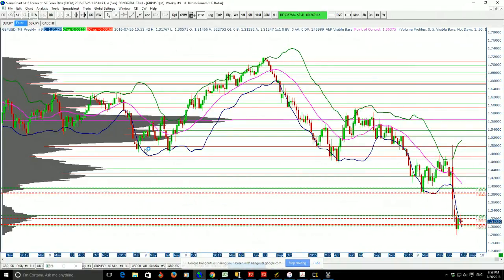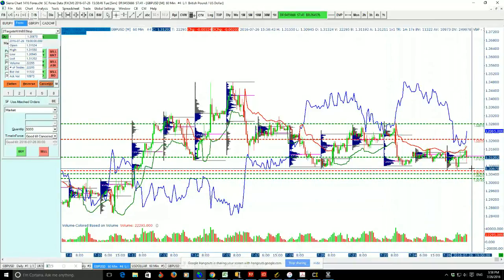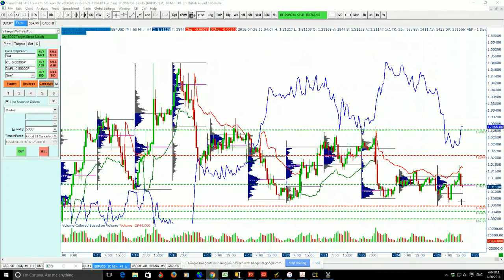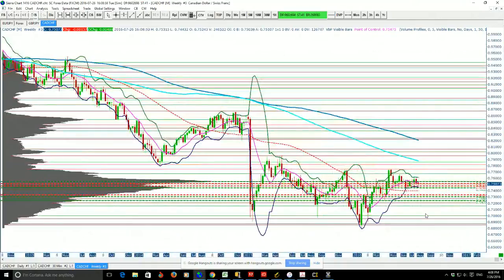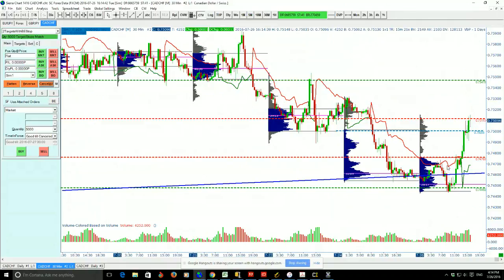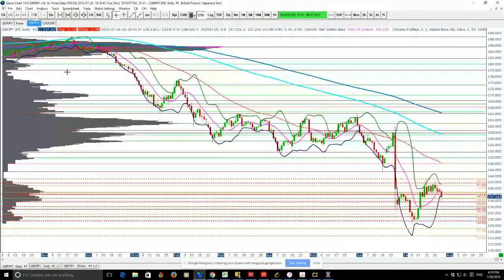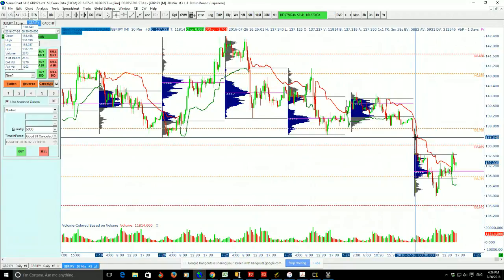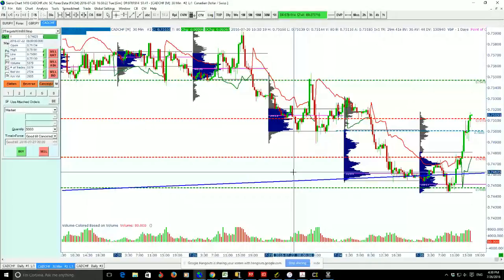Learn To Trade Forex: Pre Market Forex Analysis 26/07/16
DG Trader host's this weeks Pre Market Forex analysis

This week I thought I would share a couple of set ups at market and one to watch out for later today.
potentially there lots more currencies setting up this week , however I couldn't get it all on video today.

if you want to learn more.. get a copy of our beginners course .Once you have joined you will also get exclusive members access to the DG Warriors Facebook group

really look forward to working with you soon